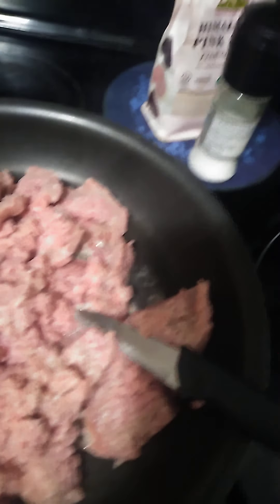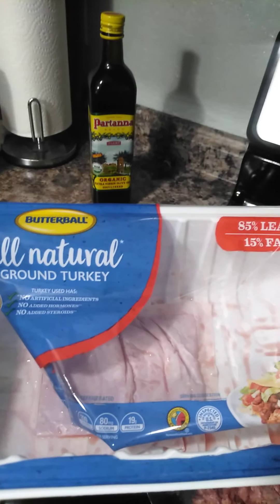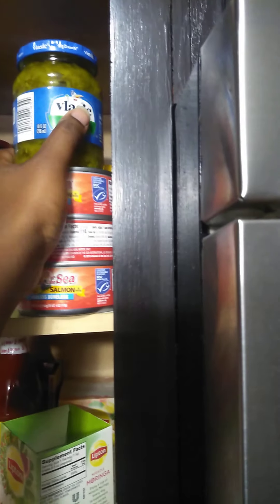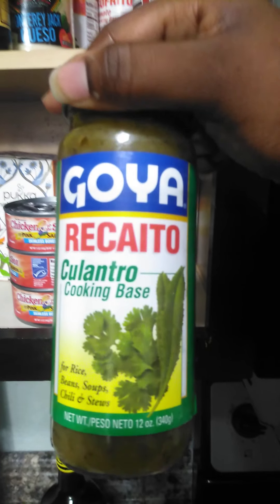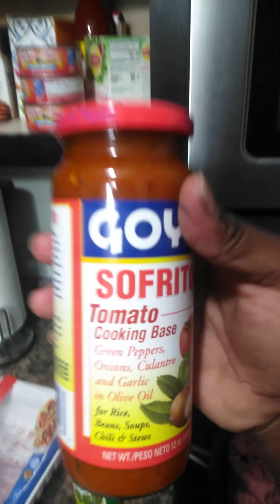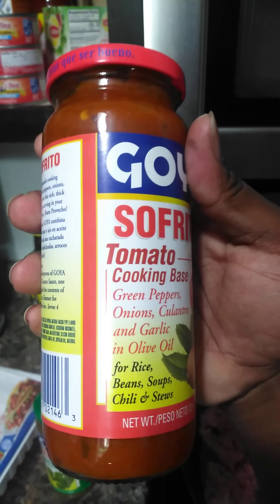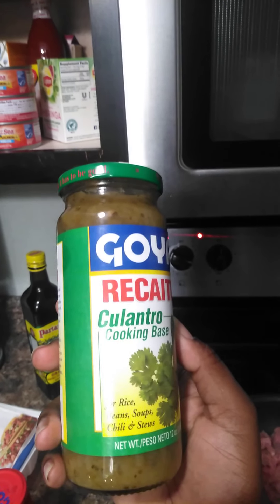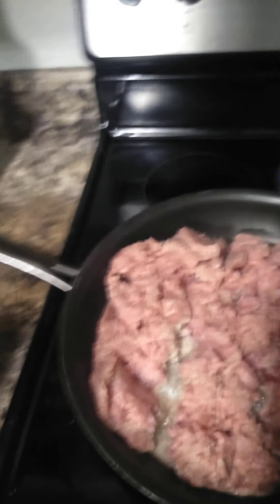💙 Goya Recipe (Keto): Sofrito & Recaito -- Turkey Tacos & Stuffed Peppers 💙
This is my favorite go to low carb high protein keto meal! It's so quick and easy -- quick if you have an airfryer and/or instapot